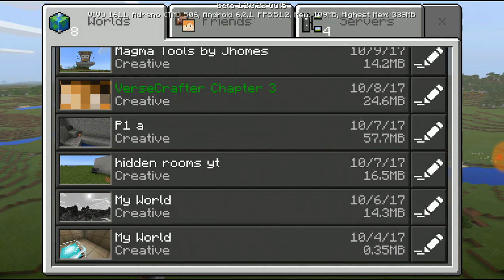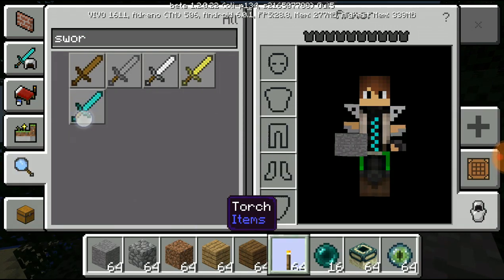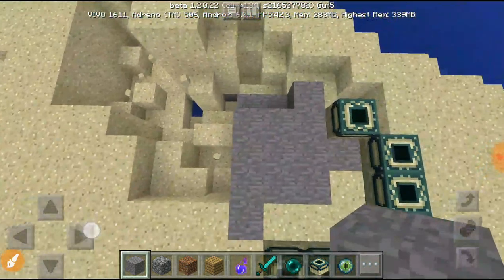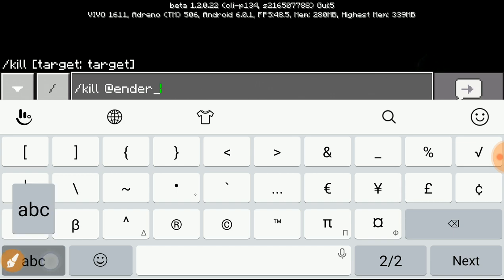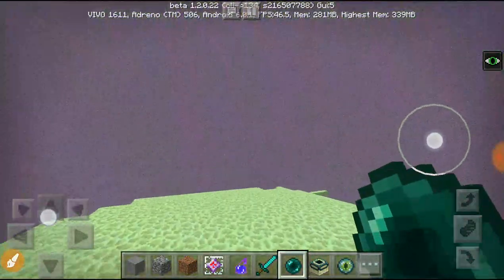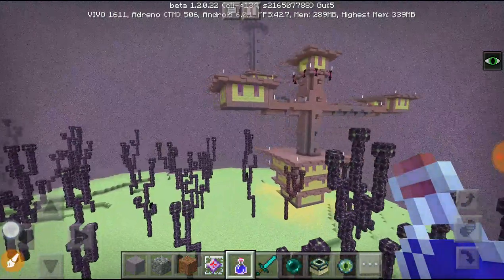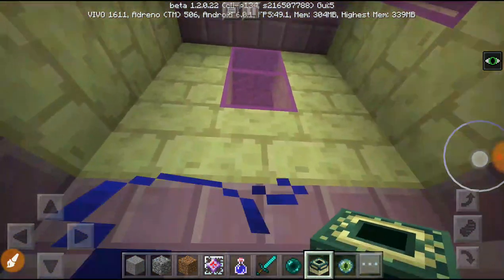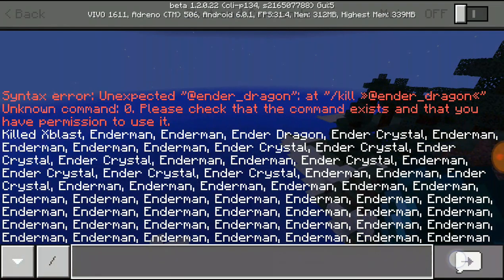I found end city. You won't believe it. Tutorial also included